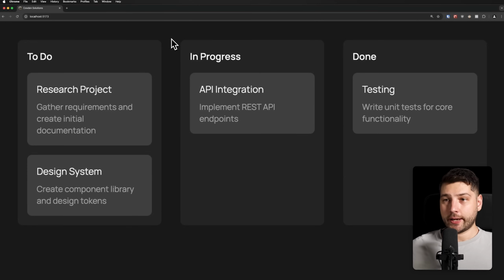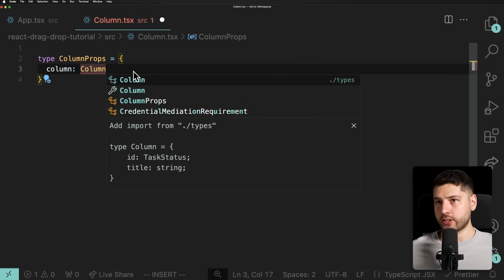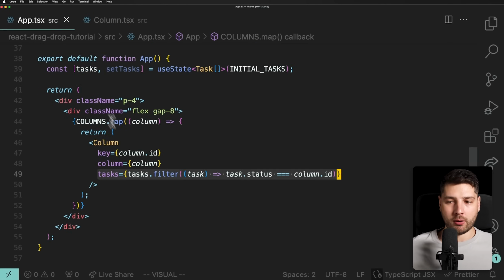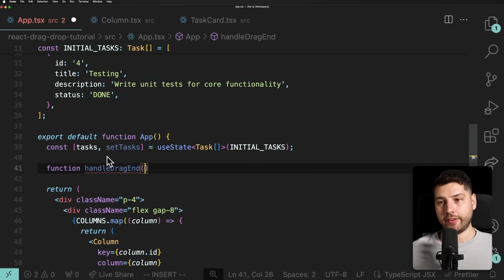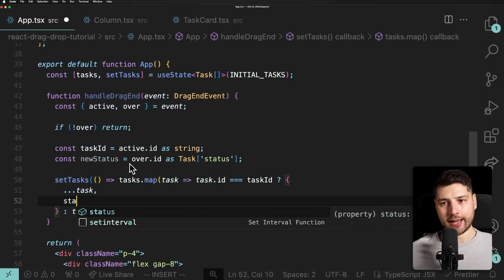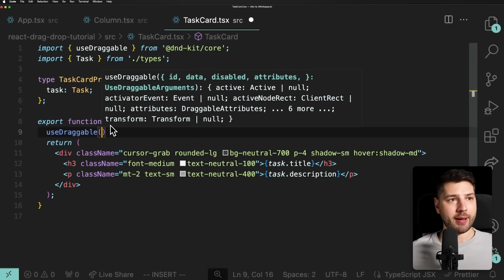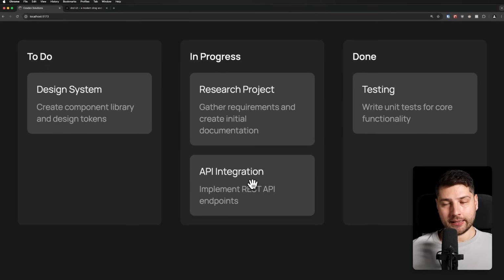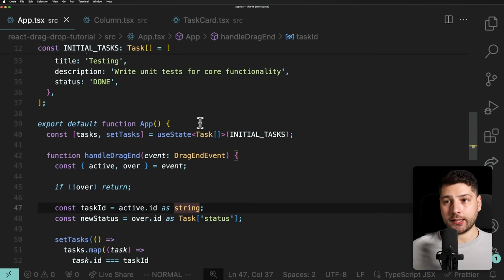Drag and Drop in React (Complete Tutorial)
In this video we will be learning how to handle drag and drop in React with the dnd-kit library! We will be handling the drop end function that handles updating our state, we will be creating droppable areas and draggable items to drag into. We will be following all of the best practices and design patterns around React!

TIMESTAMPS
00:00 Intro
00:58 Code overview
02:29 Creating components
08:02 Installing dnd-kit
08:53 Handling drag end function
12:55 Creating droppable column
13:59 Creating draggable box
17:47 Recap